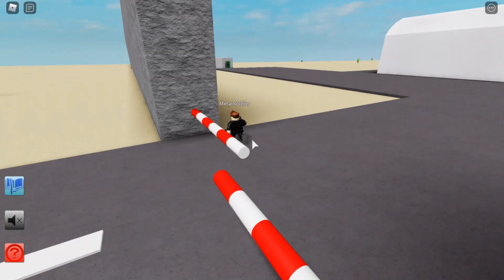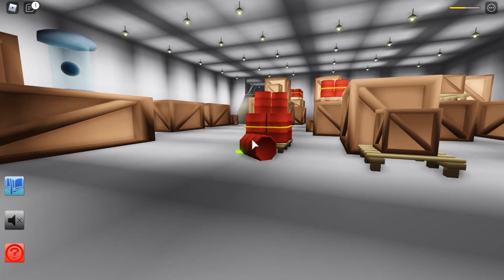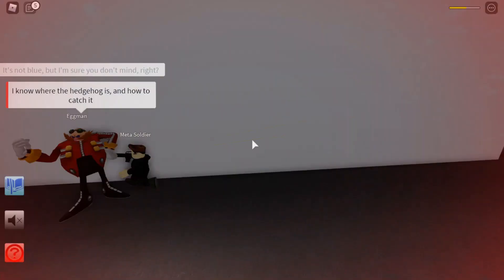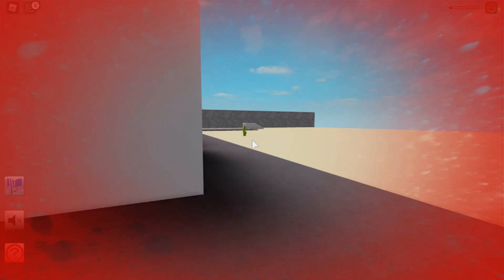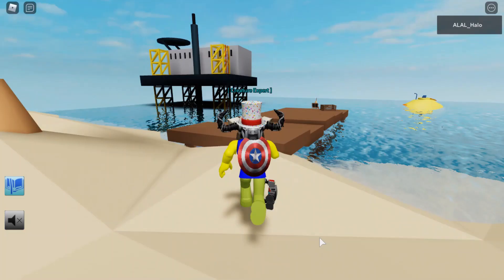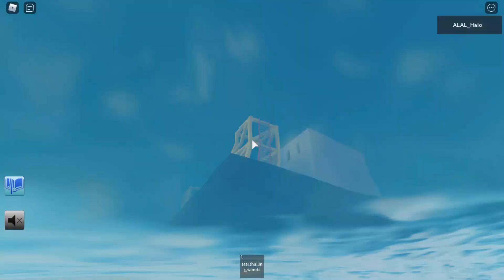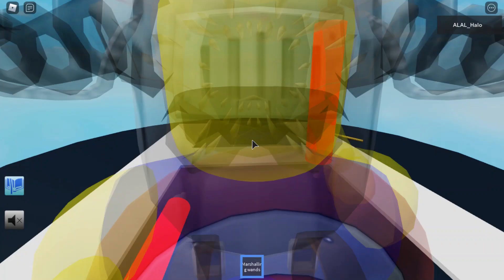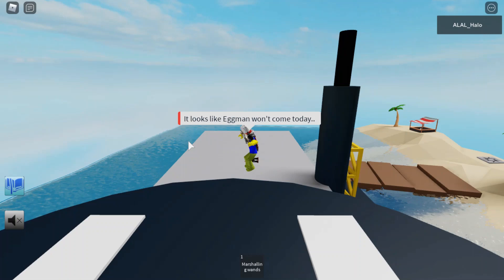How To Get The Hedgehog In Creature Tycoon